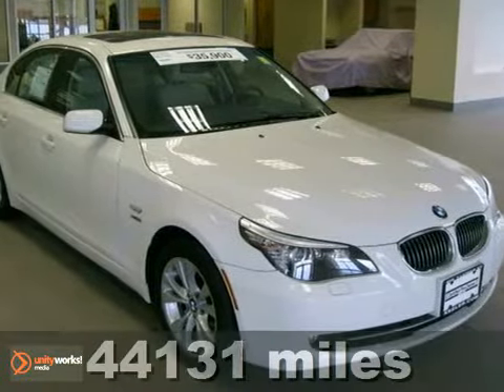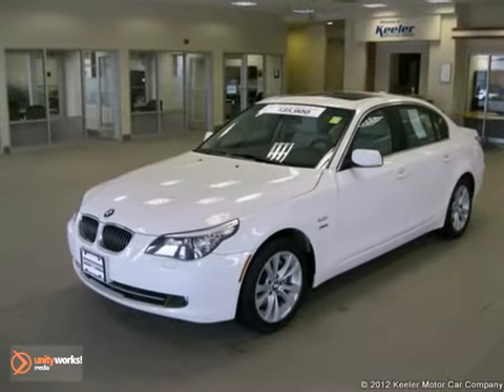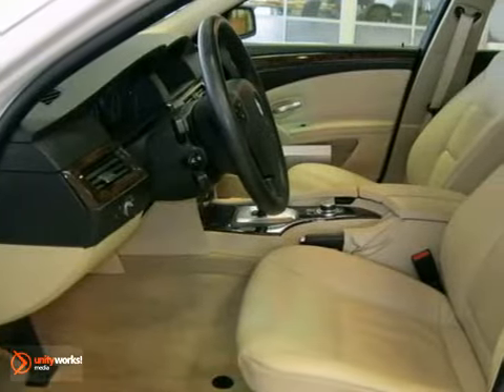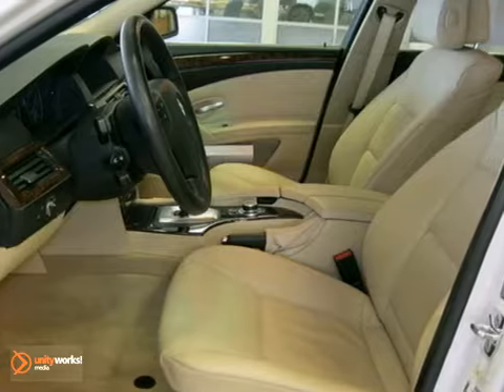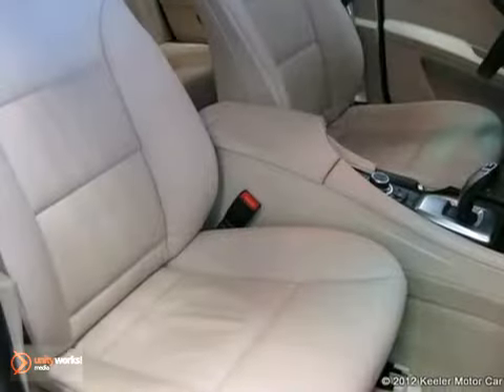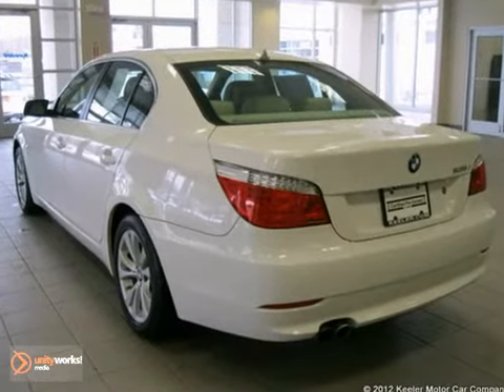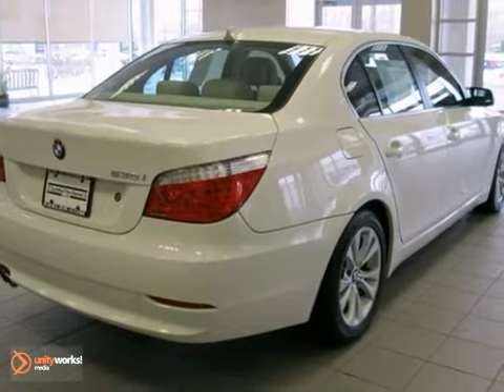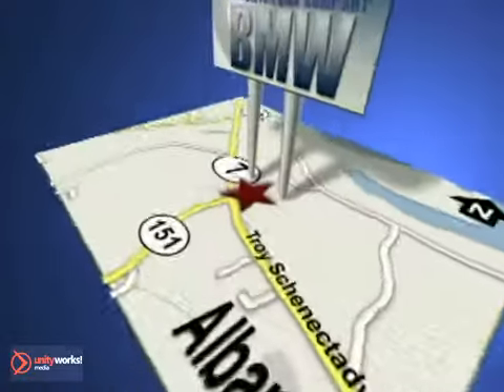2009 BMW 5-Series BF3870 in Albany Latham, NY - SOLD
Keeler BMW
1111 Troy-Schenectady Rd
Albany Latham NY, 12110